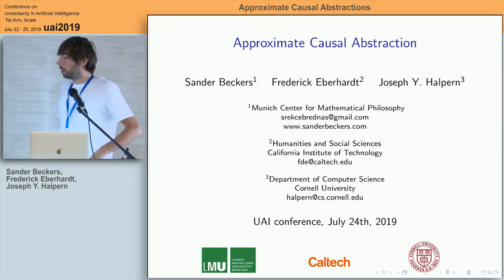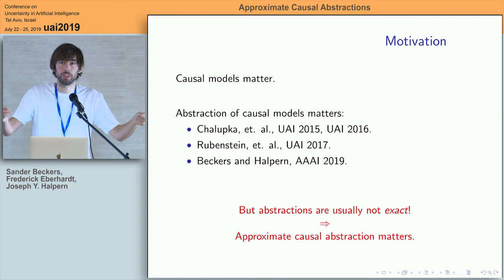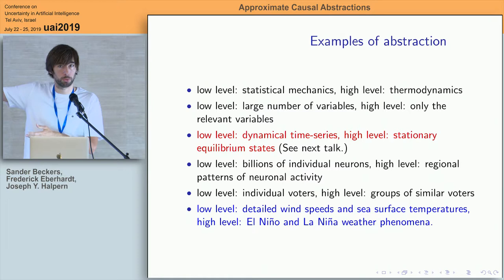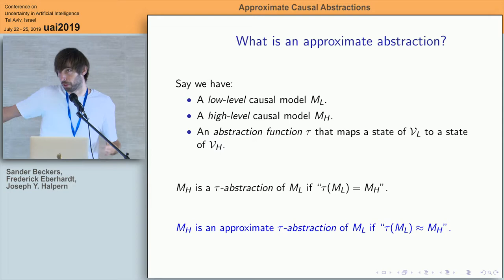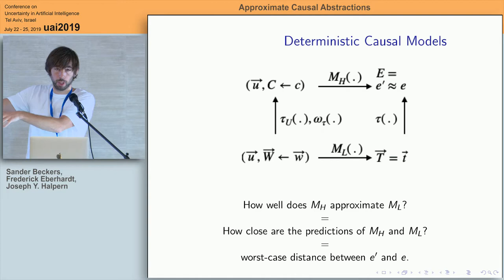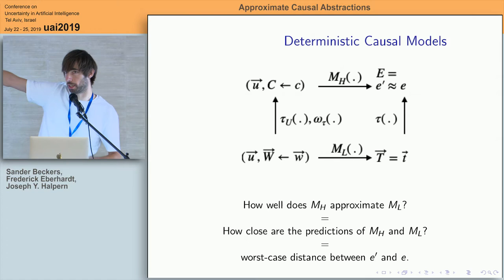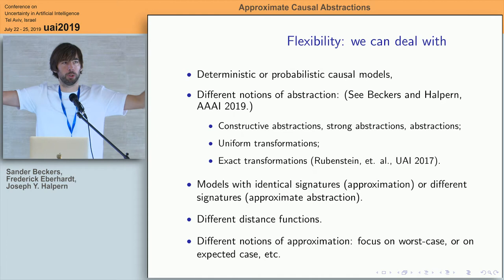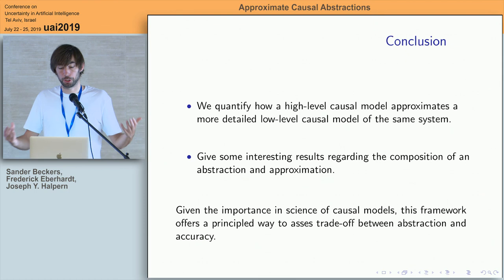July 24th 4 Approximate Causal Abstractions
Approximate Causal Abstractions